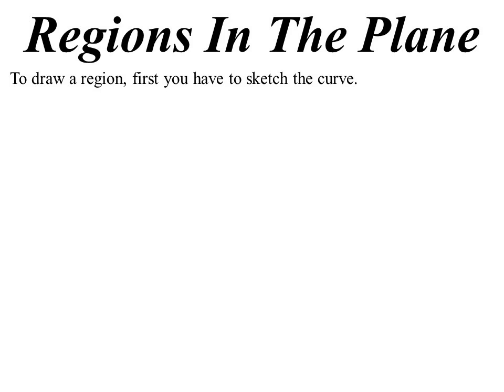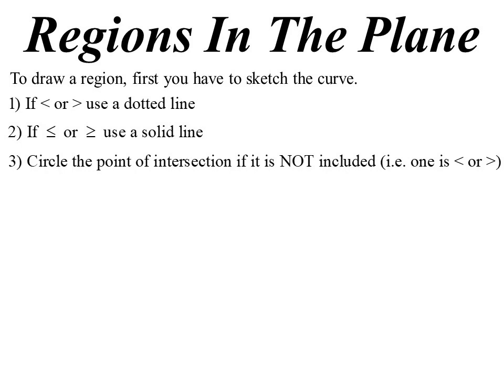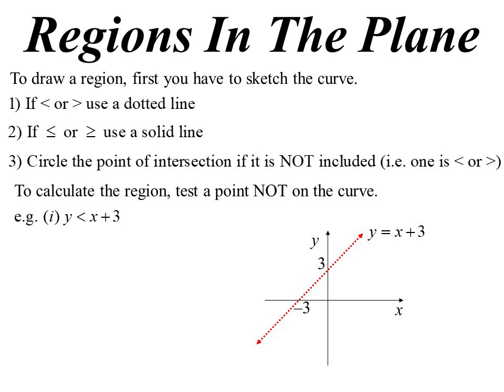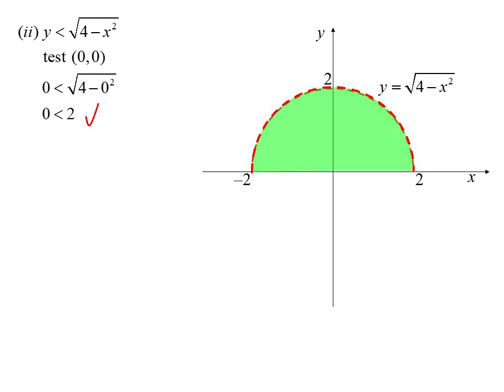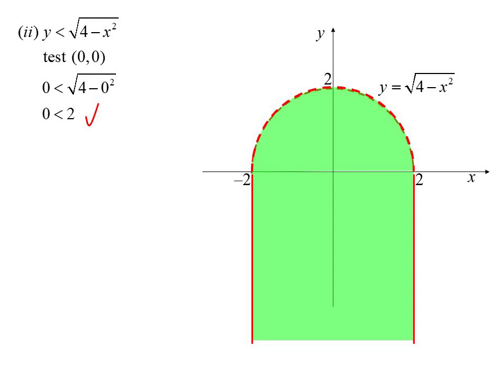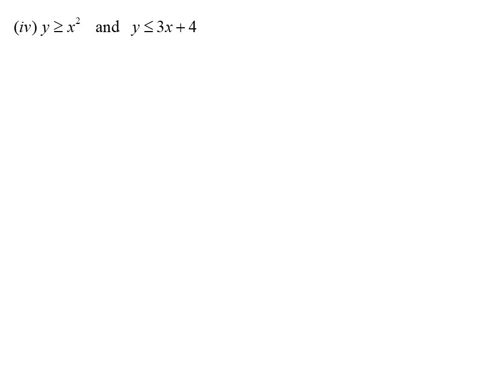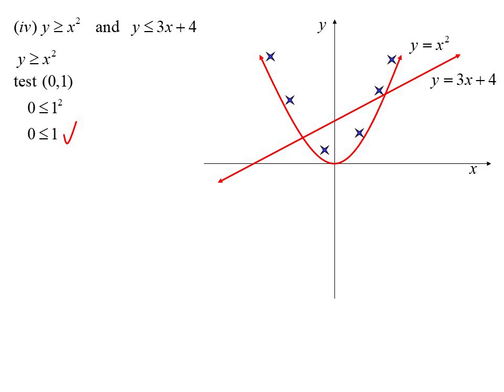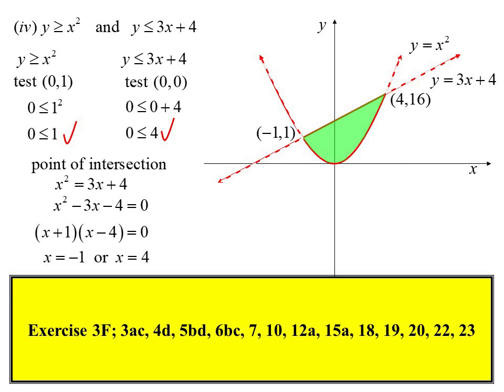12X1 T02 04 regions in the plane 2024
Graphing inequations in two dimensions